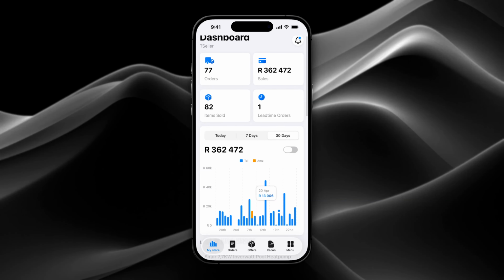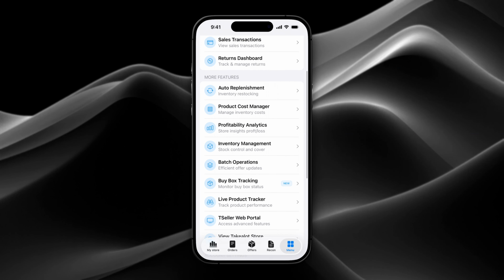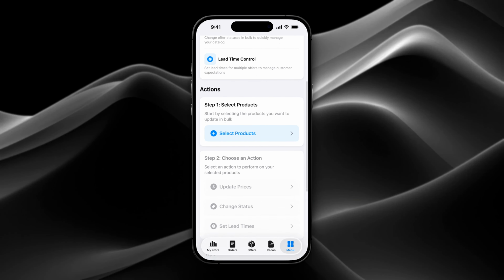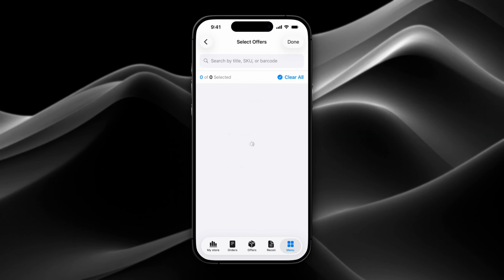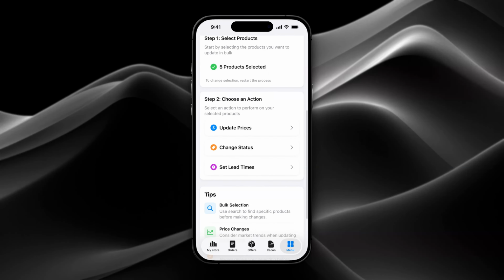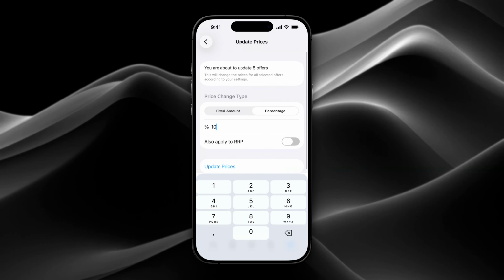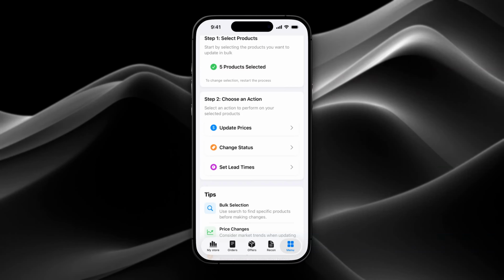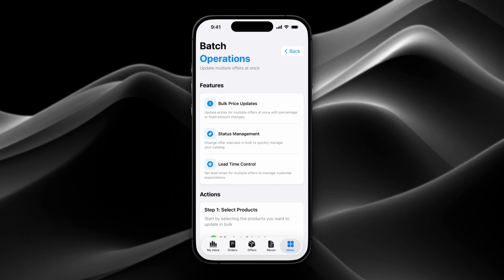How to Update 100+ Takealot Products in 60 Seconds (Batch Operations)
If you're still updating your Takealot prices, lead times, and stock statuses one by one — you're bleeding time. This video shows you exactly how to use TSeller's Batch Operations feature to make bulk changes across hundreds of products in under a minute.

This is the fastest way to manage your Takealot store at scale.

⚡ WHAT YOU'LL LEARN IN THIS VIDEO:

✅ How to select multiple offers and apply bulk actions instantly
✅ How to update prices by a fixed rand amount OR a percentage across all selected products
✅ How to bulk change product status (viable/disabled) — perfect for out-of-stock management
✅ How to set lead times across your entire product range in one click

📌 WHO THIS IS FOR:

→ Takealot sellers managing more than 10 products
→ Sellers running price promotions across a range
→ Anyone wasting time doing manual one-by-one updates
→ Sellers who want to run their store faster and smarter

⏱️ CHAPTERS:
0:00 - Why batch operations saves you hours
0:20 - How to open Batch Operations in TSeller
0:35 - Selecting your products
0:55 - Bulk price updates (fixed amount)
1:10 - Bulk price updates (percentage)
1:25 - Bulk status changes (enable/disable)
1:40 - Bulk lead time updates
1:55 - Wrap up